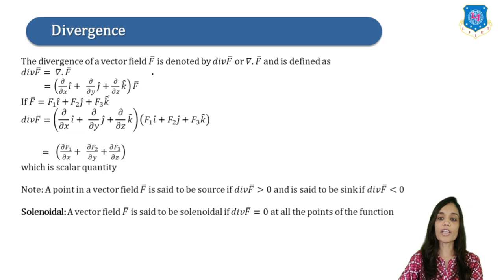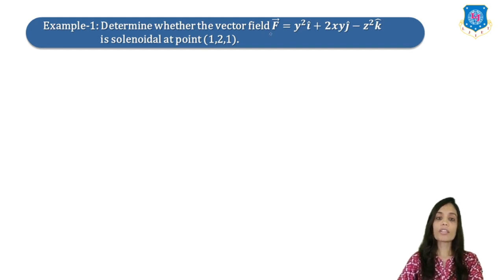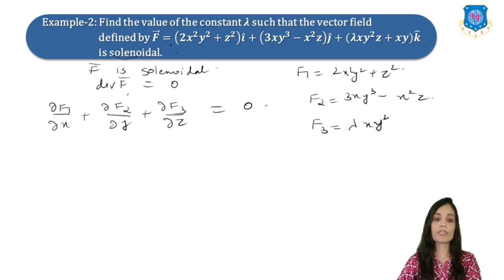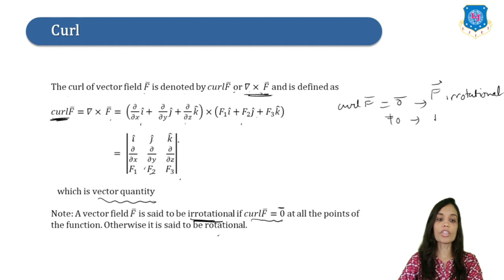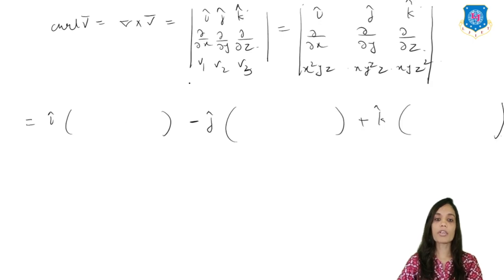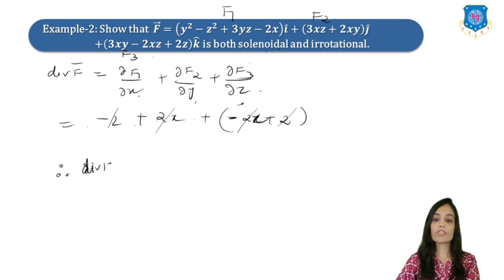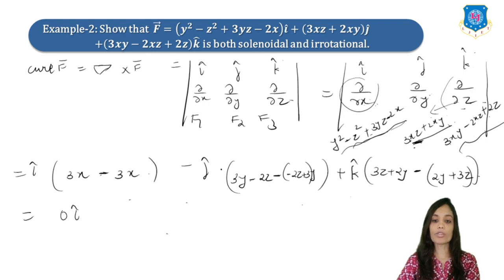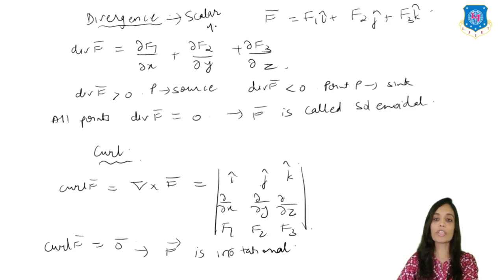Lec- 40 Divergence of vector field, Curl of vector field | Mathematics-II | first year engineering